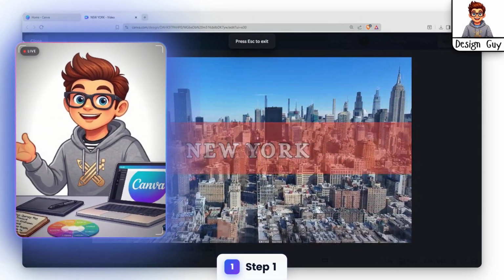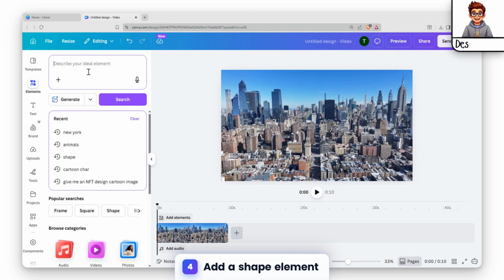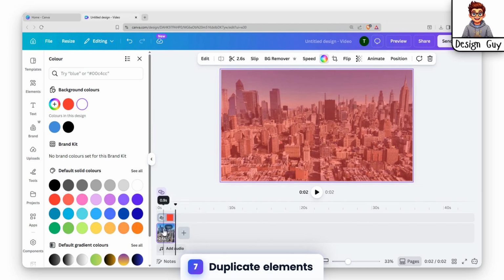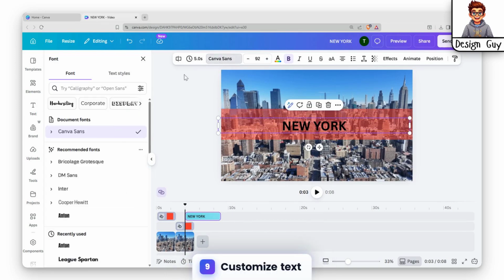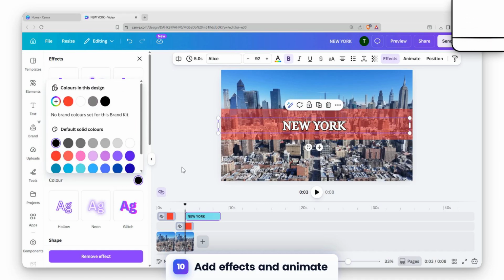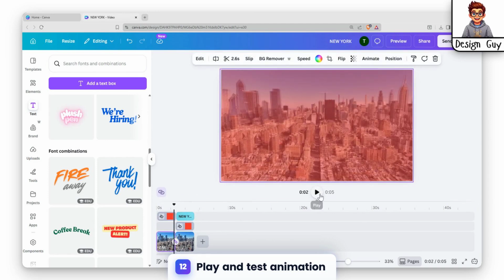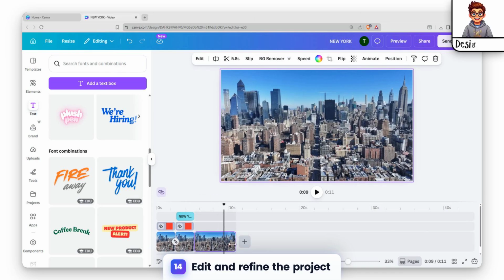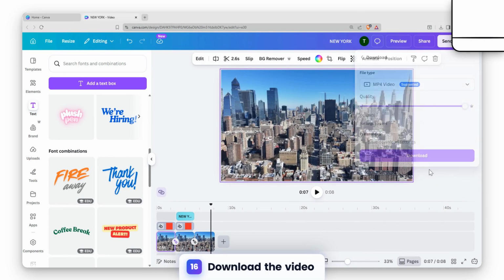How to Create Urban Opener Video Animation in Canva [2026] [Easiest Way]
Urban opener video animation Canva: Learn how to create dynamic, modern urban opener video animations using Canva with this step-by-step beginner’s guide.

Unlock the art of making professional urban opener video animations in Canva with this comprehensive, easy-to-follow tutorial. If you're looking for a creative way to introduce your projects, YouTube channel, or events with powerful city vibes, this walkthrough is perfect for you. Discover Canva’s robust video editing features, master essential animation techniques, and enhance your storytelling with urban style. Whether you’re a digital marketer, vlogger, or brand designer, get ready to elevate your visuals with impactful text animations, transitions, and vibrant city themes.

What you’ll learn:
- Adding engaging video and shape elements
- Customizing colors, opacity, and element duplication
- Inserting and animating urban-inspired text
- Using effects, transitions, and animation duration controls
- Editing, refining, and downloading your urban opener video

Step-by-step highlights:
• Sign in to Canva and start a new video project
• Add and position video elements (e.g., city scenes)
• Layer and customize shapes with color and opacity
• Duplicate elements efficiently for visual consistency
• Resize and incorporate editable text boxes
• Apply text effects (outline, color) and modern entrance animations
• Control animation duration and add smooth transitions
• Play, test, and refine your animation for best results
• Create, edit, and finalize additional content sections
• Download your finished urban opener in top quality

Resources: For more detailed Canva guides, visit the Canva Help Center.

Have you used Canva’s video animation features before? Share your experience or questions in the comments below!